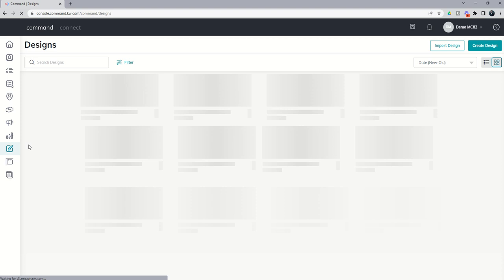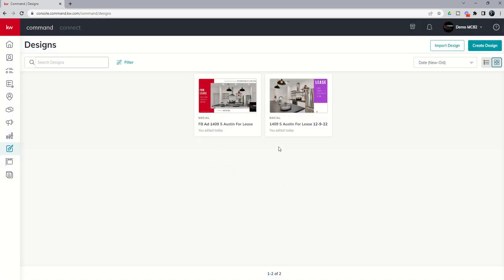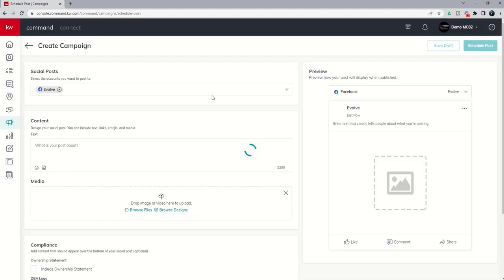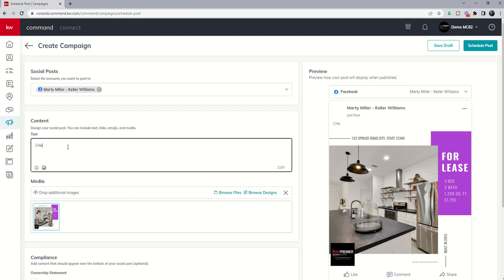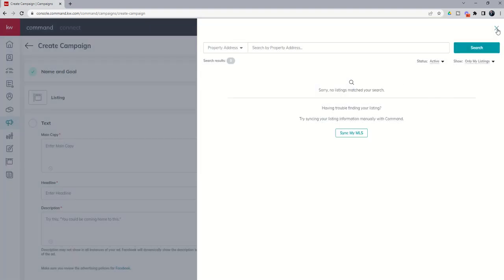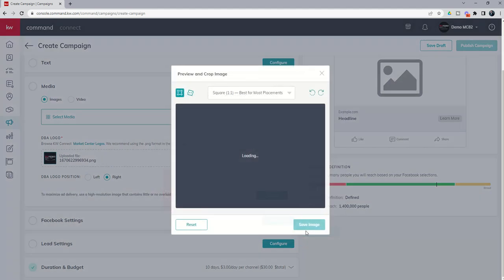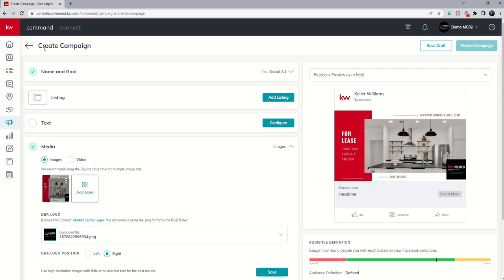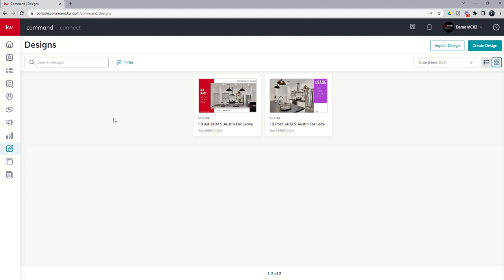KW Command 66 Day Challenge 7.0 - Day 39 - Using a Social Design Inside of a Social Based Campaign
Yesterday we learned how to create a professional looking marketing asset to be used with Social Posts or Social Ads inside of the Designs applet.  Today, we put that Design to use inside of our Campaigns applet.  Watch this short video to learn about the interconnectivity of our applets inside of KW Command and how you can easily access your Designs Library whether you're creating a Social Post or a Social Ad Campaign.